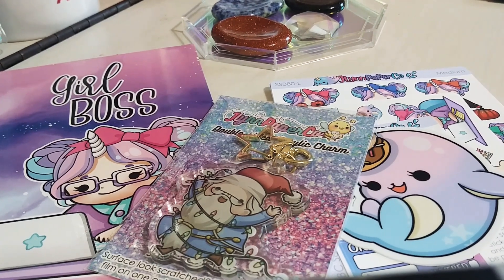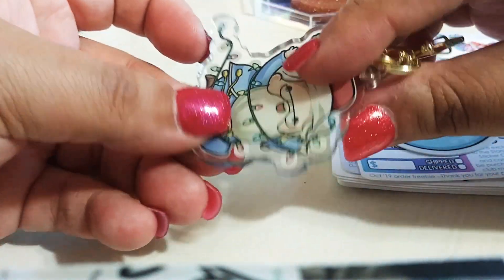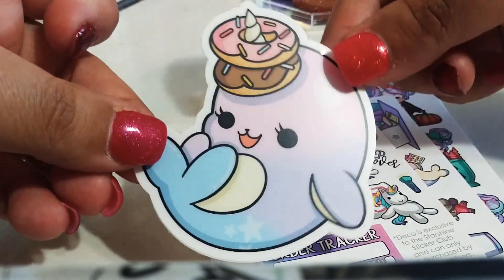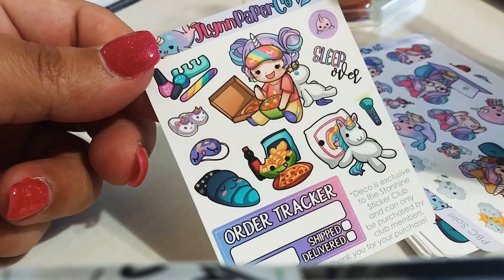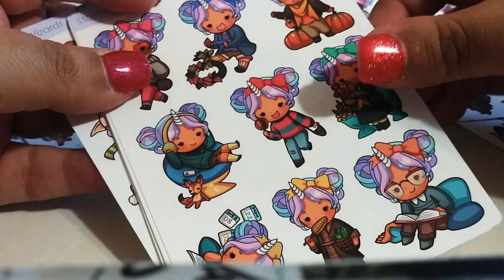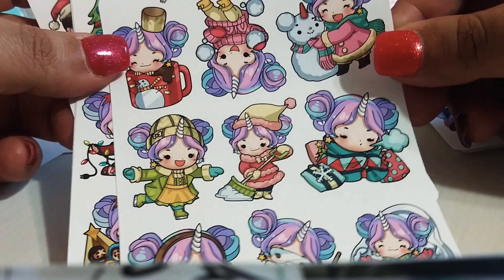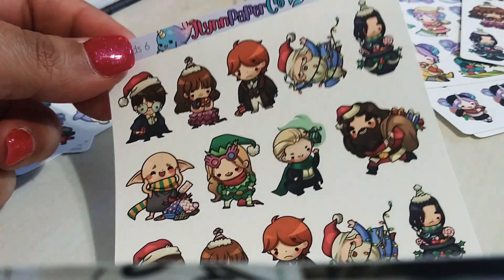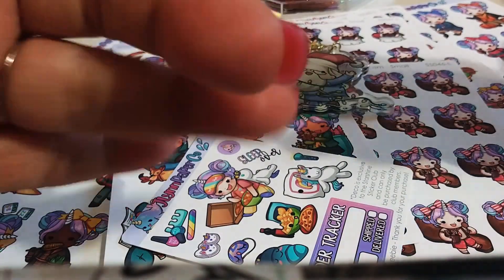Jlynnpaperco Mini Planner Goody Haul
Hello! Thank you so much for spending some time with me.

Instagram ac: Onceuponahappyplanner
Also, do check out Jlynnpaperco on IG as well or visit her shop at jlynnpaperco.com and use code MICHI for 15% off your total as well as my freebie sample fully customized by yours truly. Thanks again! See you really soon!